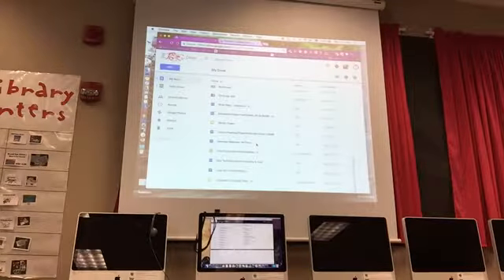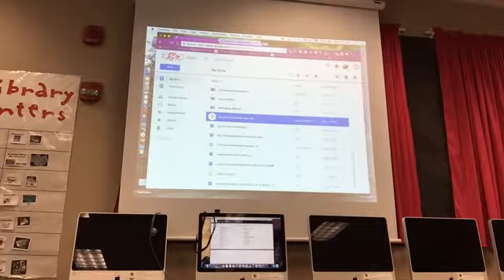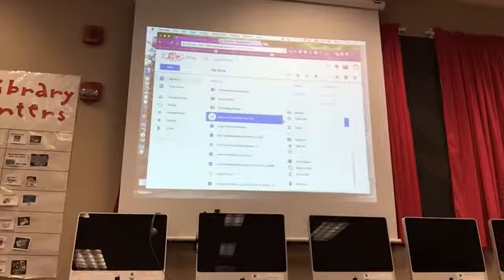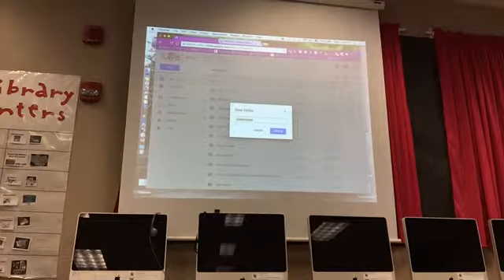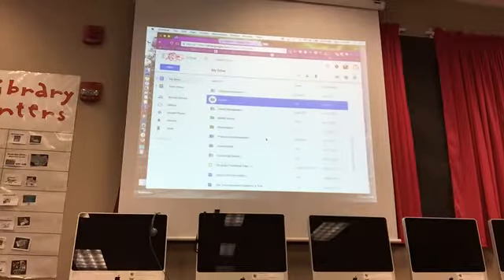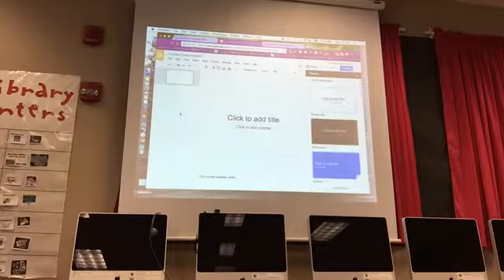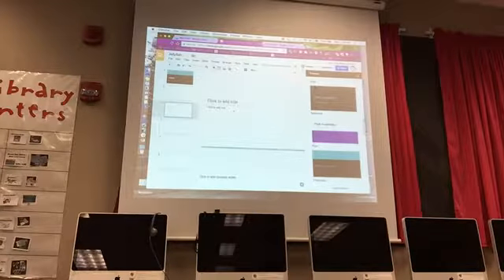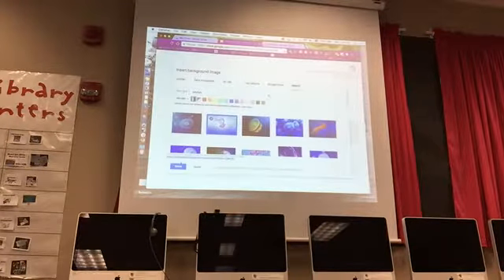Google Drive & Google Slides Intro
Used with classes ahead of a research project